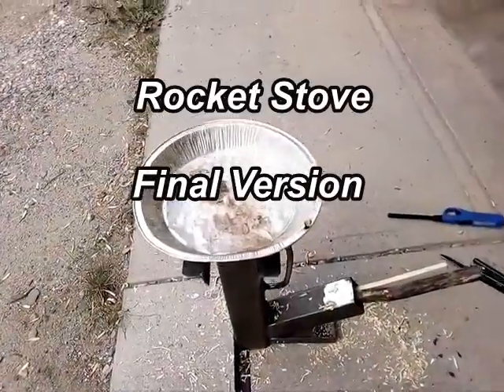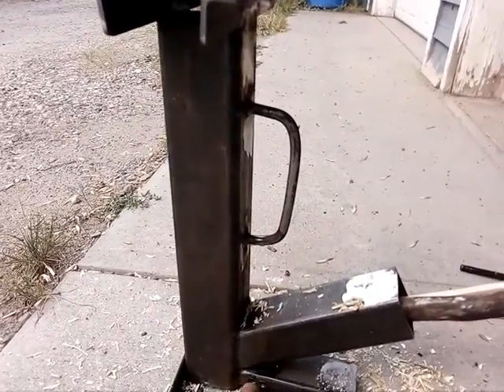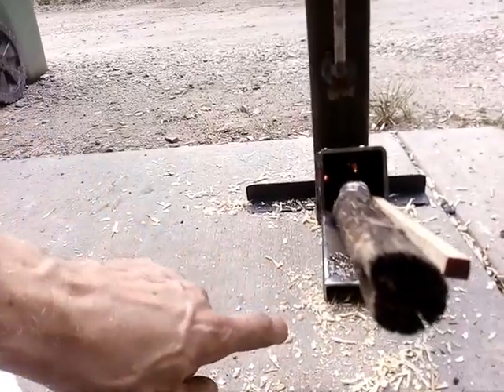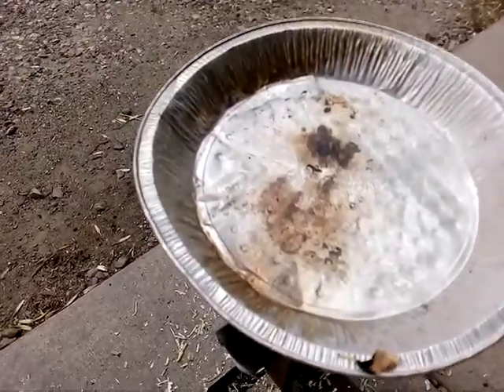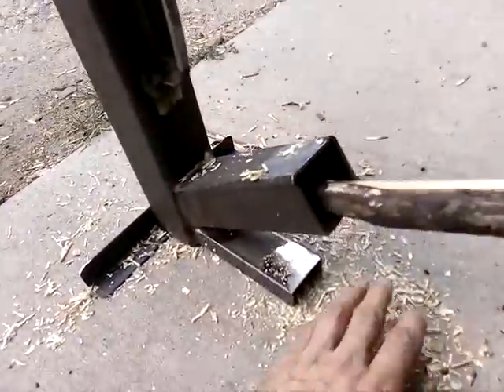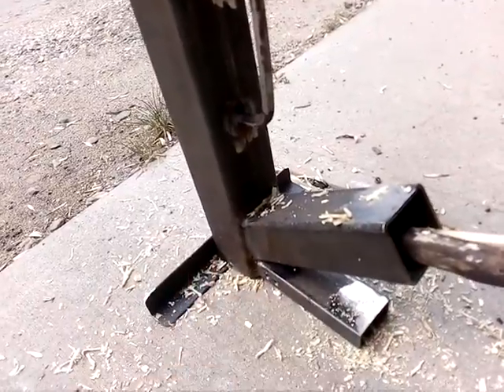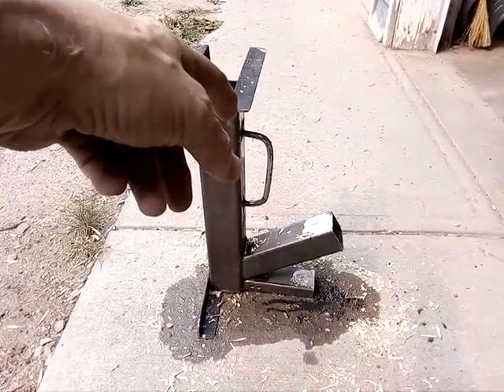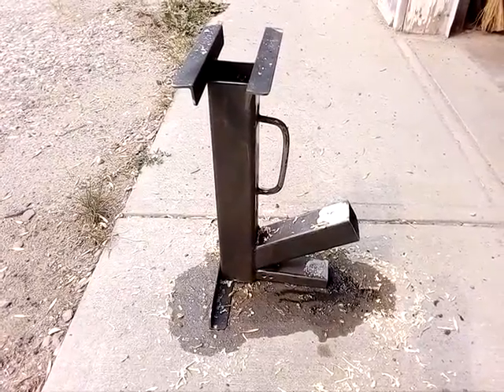The despair continued... DIY Camping Rocket Stove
This is Part 3 of when I decided to make a camping rocket stove from scrap metal that I had in my garage.  A rocket stove is a camping stove that uses an inlet to provide oxygen to the firebox. When it works right, the sound of the air rushing in sounds like a rocket. This one is the final version and I  share my experience and thoughts on rocket stoves.